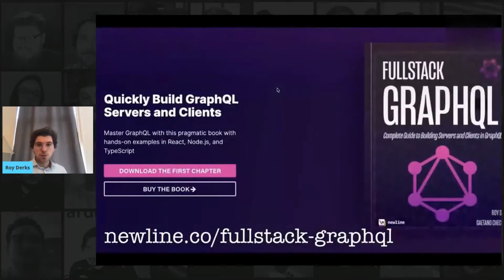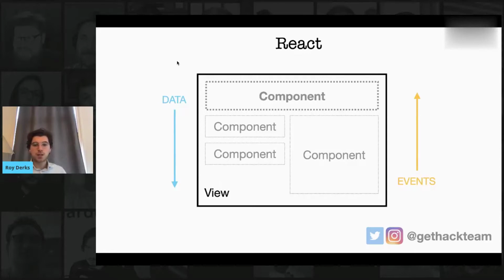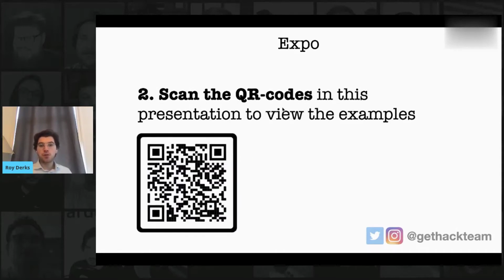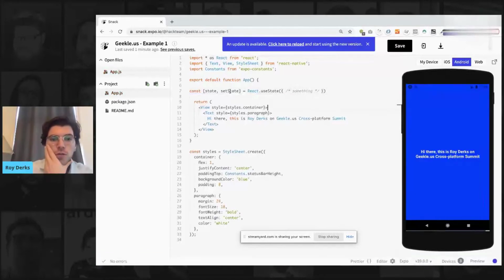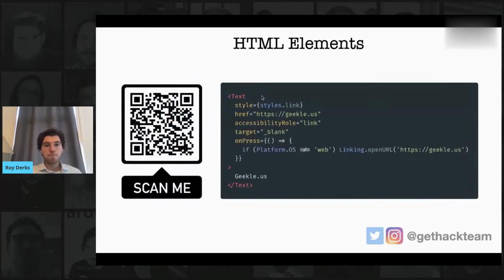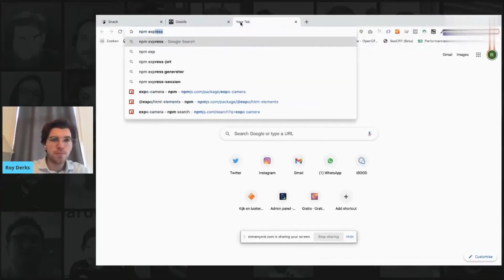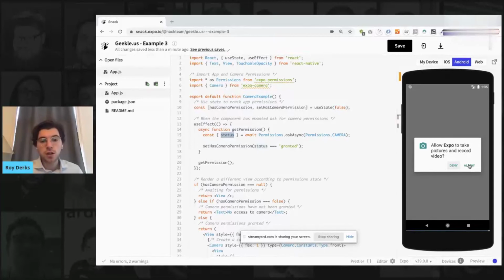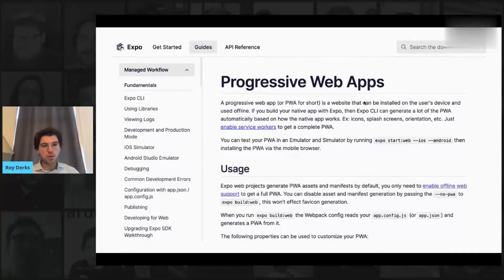Learn once, write anywhere